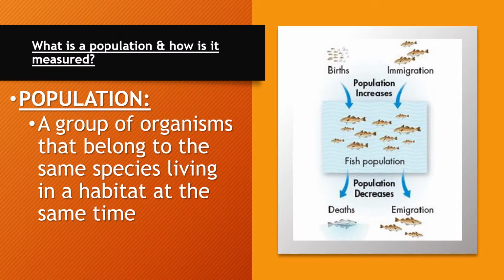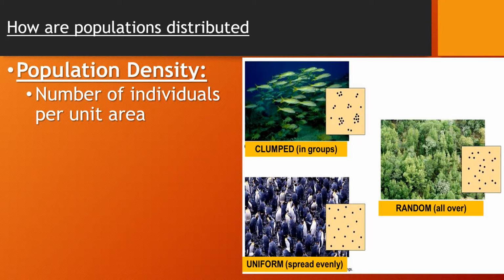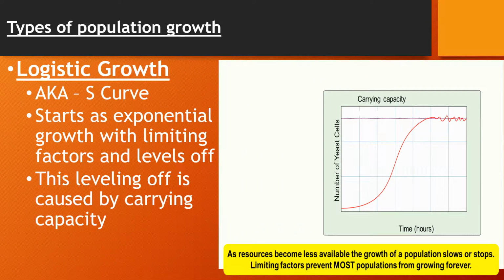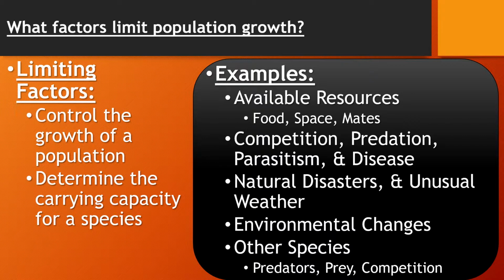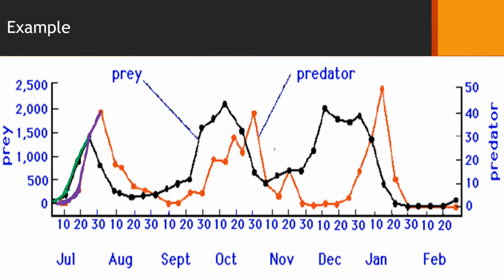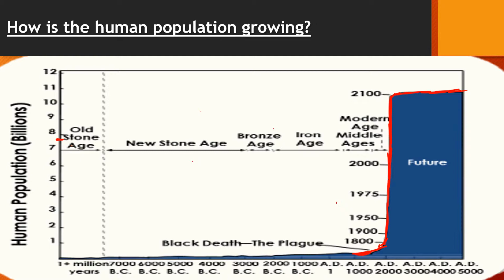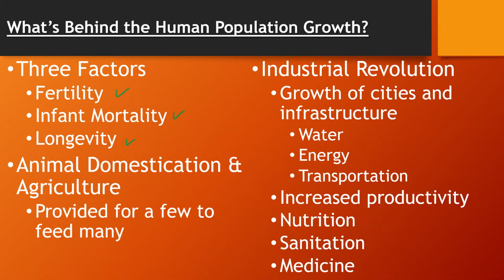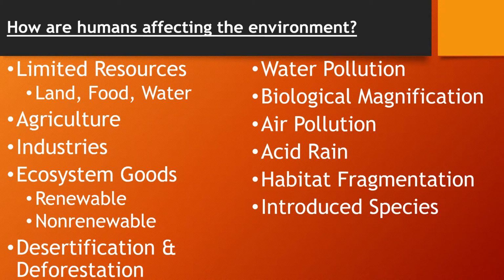Populations & Limiting Factors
Today we look at how limiting factors determine a population size